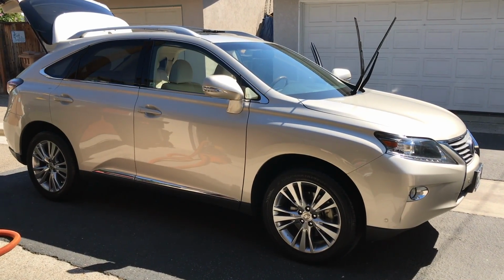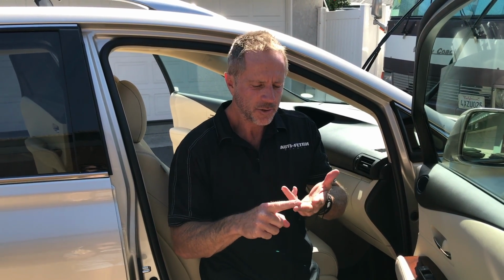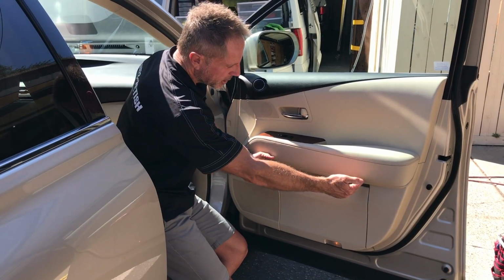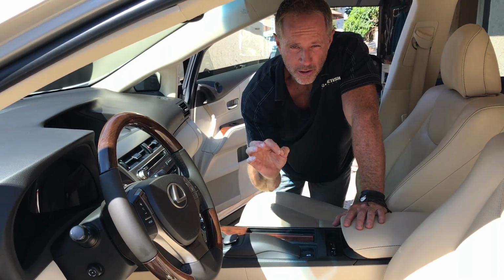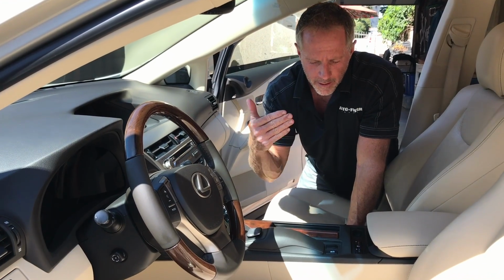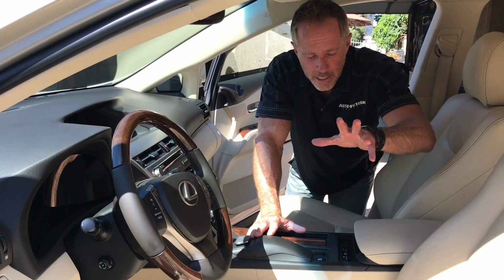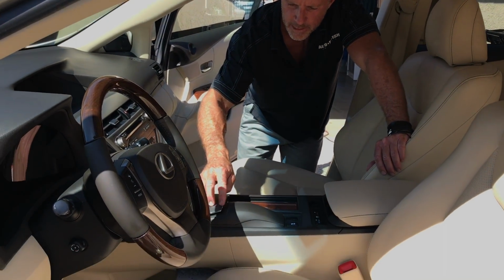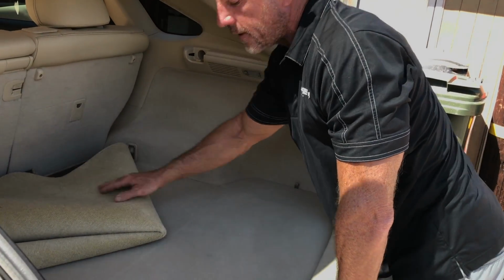Auto Detailing Business: Why you need to be charging more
In this episode of auto detailing business tips, Darren talks about a subject that comes up frequently by many guys just starting out in the detail business, as well as guys who have owned a detail business for many years.
What to charge for detail services, why you might be possibly giving too much of your services away without charging enough, and communicating this in a way that makes sense to your customer.